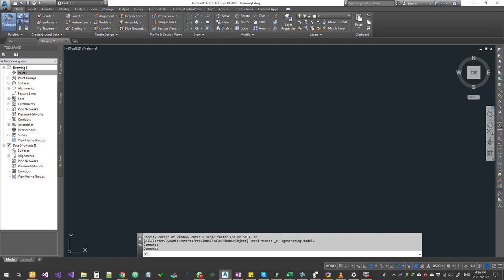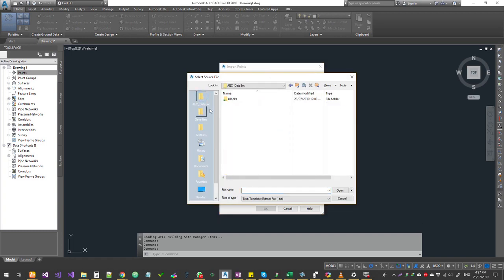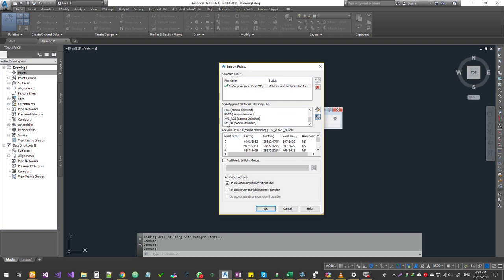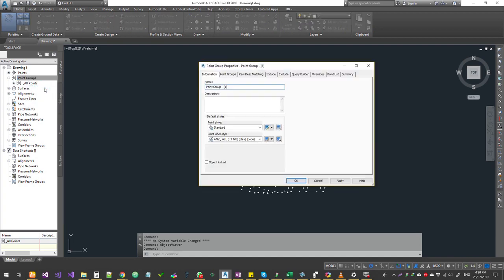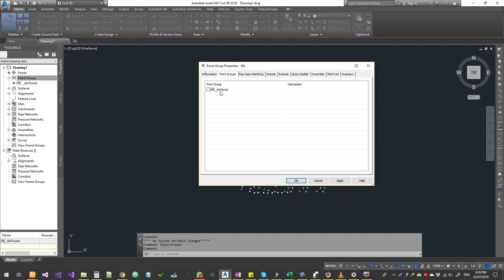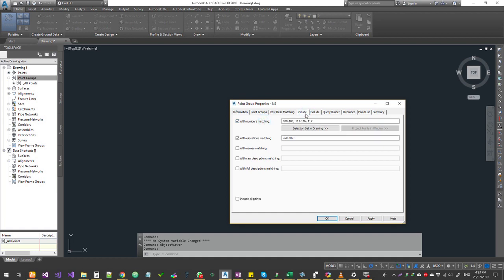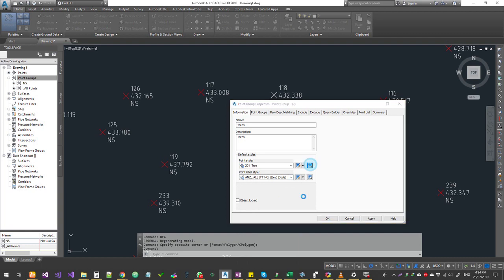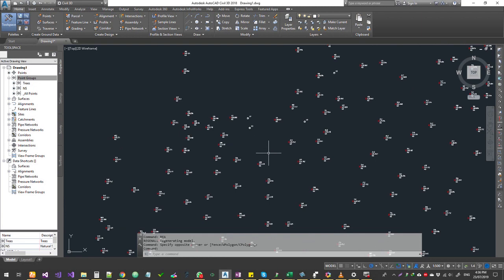Civil3D Point Group Styles Tamil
Autodesk Civil3D Training in Tamil
Cogo point
How to create Cogo point